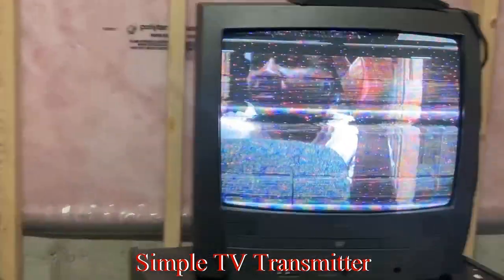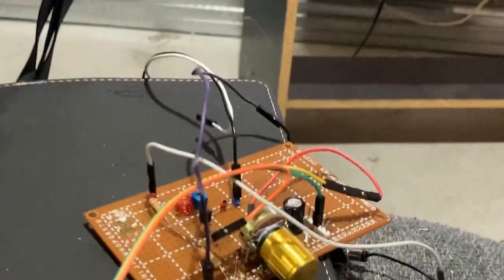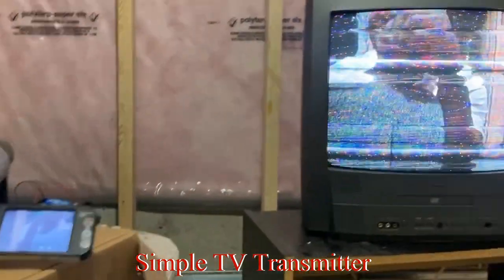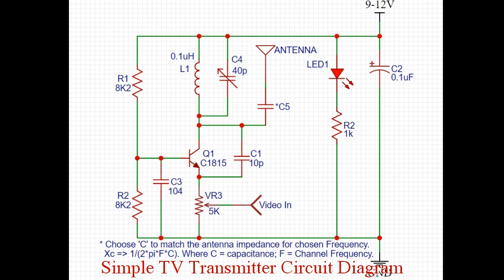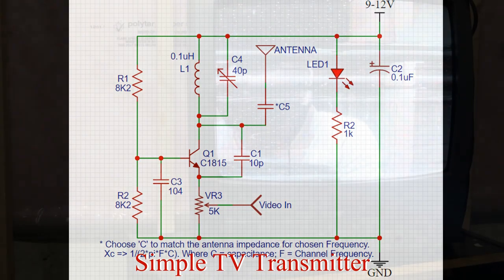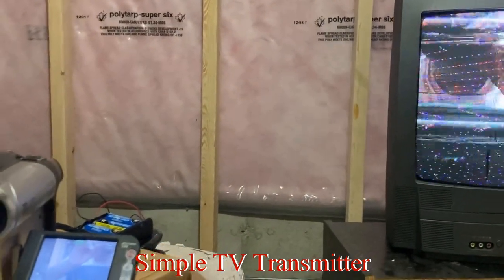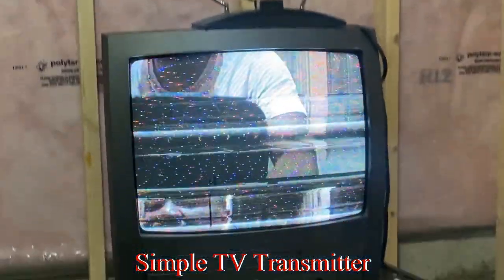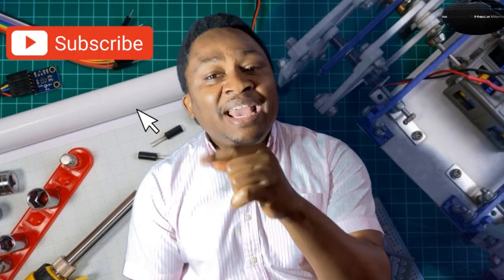Simple Color TV Transmitter | One-Transistor TV Transmitter | DIY TV Transmitter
In this series, we'll be discussing and designing Simple TV Transmitters. We'll show how to determine the frequency bands and the modulation techniques involved.

We'll have an extended live tutorial where we will discuss the details and take questions if any.